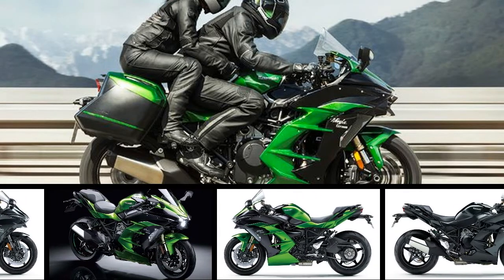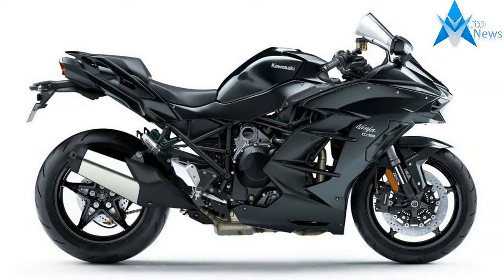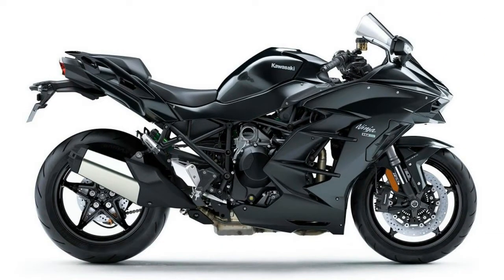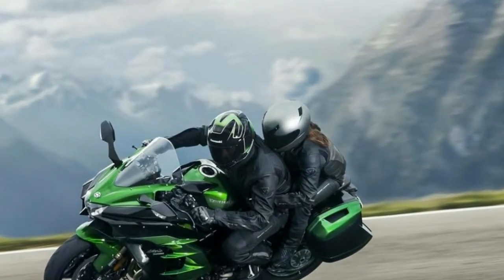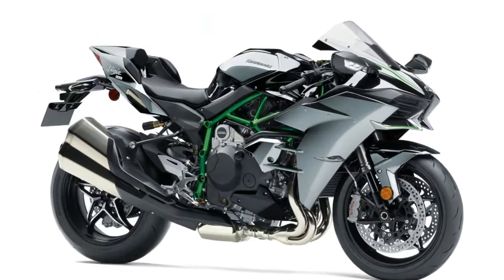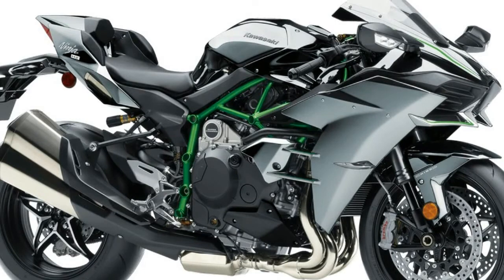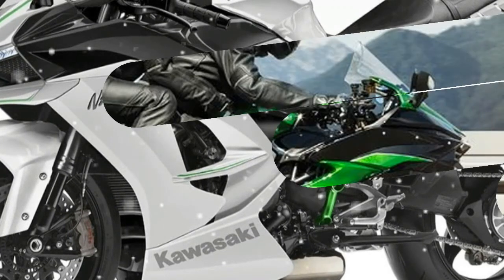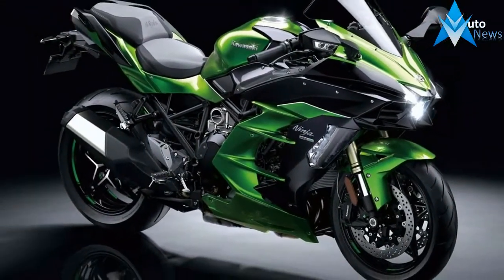NEWS UPDATE !!!2018 Kawasaki Ninja H2 SX Closer Look Price & Spec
NEWS UPDATE !!!2018 Kawasaki Ninja H2 SX Closer Look Price & Spec - Kawasaki has brought its supercharged performance to the sport-touring market with the 2018 Kawasaki H2 SX (black) and upgraded H2 SX SE (green/black). Both were unveiled Tuesday at EICMA Milan Motorcycle Show.

₹ 30,00000